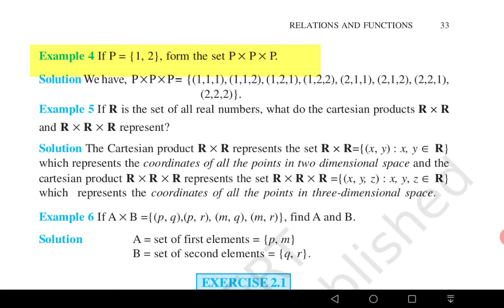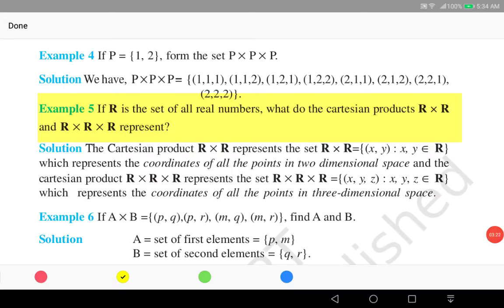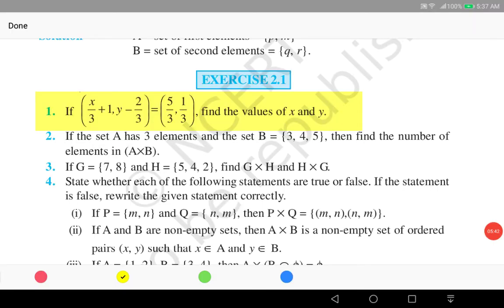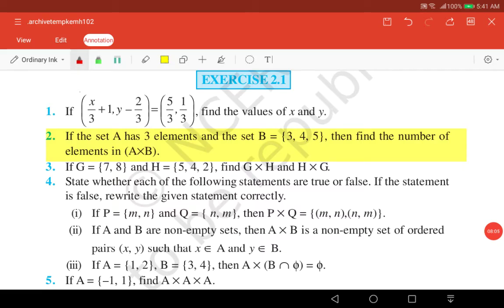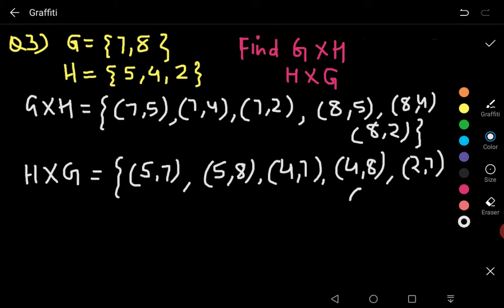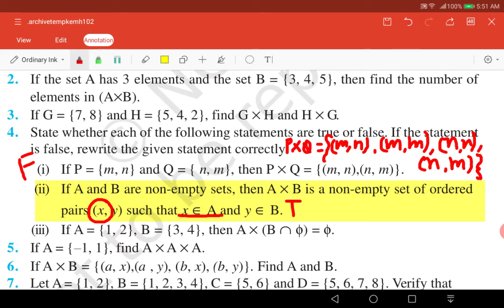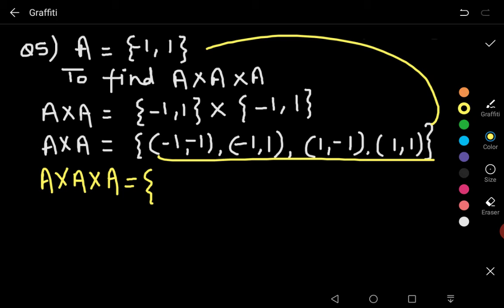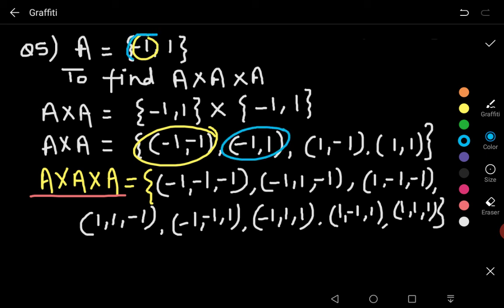Class 11 | Ex 2.1 Q1 to 5 | Maths | Chapter 2 | Relations And Function | Reena | NCERT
Ex-2.1 Q1 to Q5, Class 11,Maths, NCERT, Relations and Functions, Cartesian Products of sets

Hello Students,
In this video we are going to discuss some questions 1 to question 5 of Exercise 2.1   of chapter 2  Relations And Functions of NCERT class 11th.